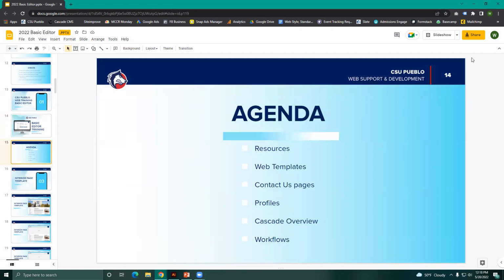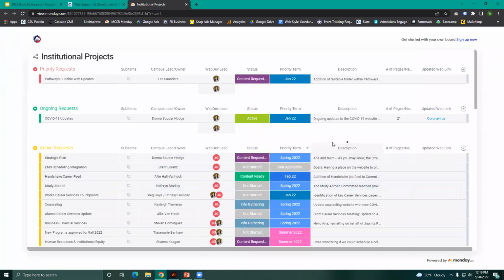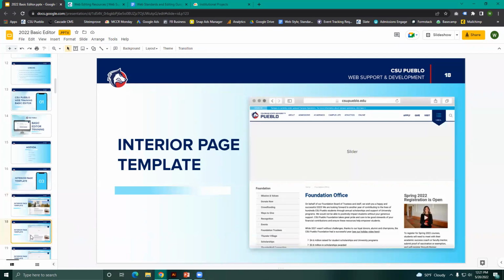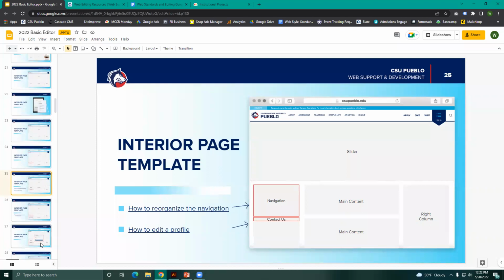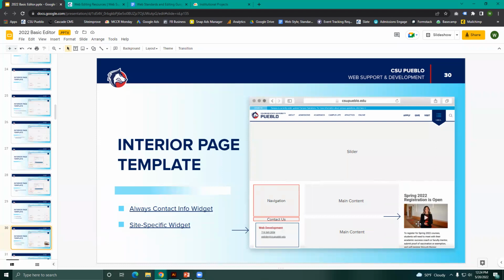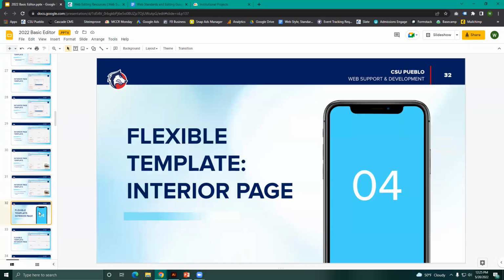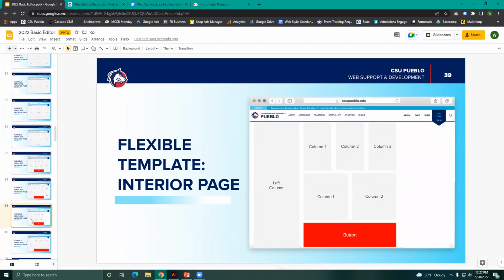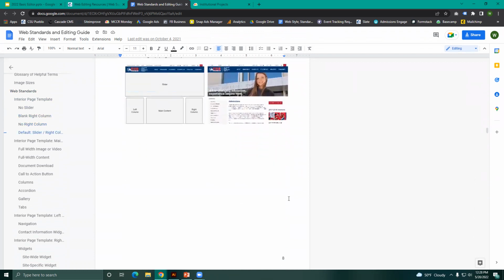Other Templates: Contact Us & Academic Pages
Learn more about the other templates you may work with outside of the Interior Page template.